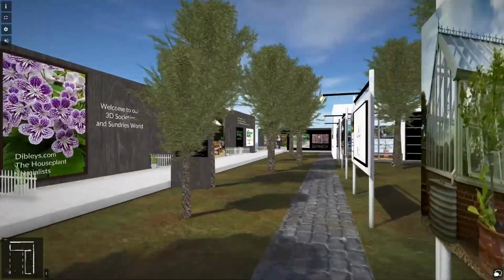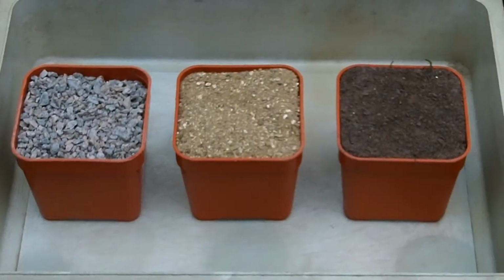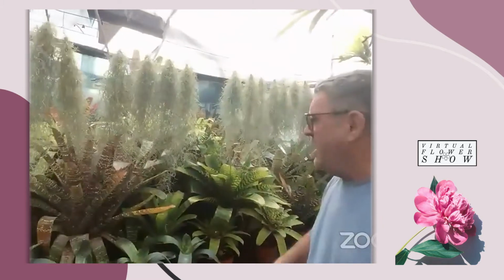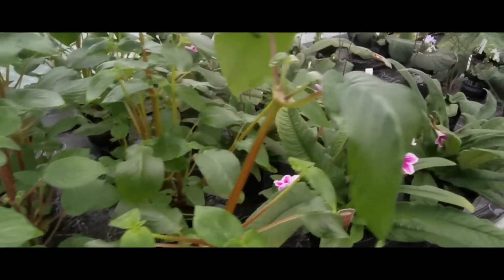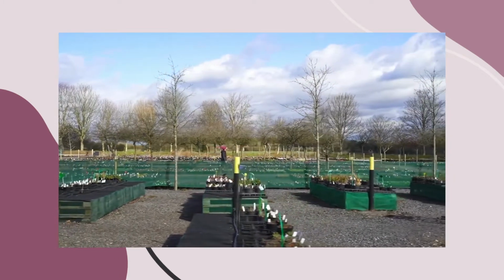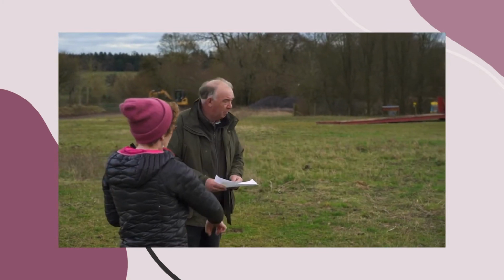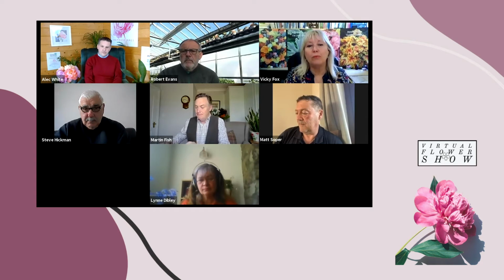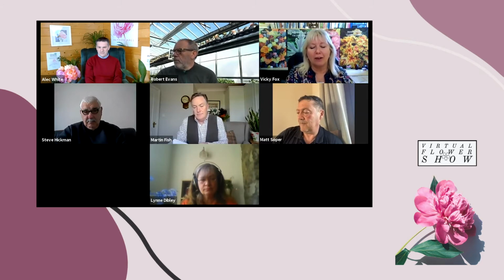Virtual Flower Show 2021 - Show Round Up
One final look back at the Virtual Flower Show 2021, with loads of gardening advice and tips from our top growers. There's also one more chance to see dozens of exhibitors' displays in our innovative 3D virtual showground.
Taking part: Tinnisburn Plants, Every Picture Tells a Story, Primrose Hall Peonies, Alstroemeria Select, British Cactus and Succulent Society, Griffin Glasshouses, The Delphinium Society, Brighter Blooms, Dibleys Nurseries, Hardy's Cottage Garden Plants & many more!  Our gardening Q&A session is once again in the expert hands of Martin Fish and the panel includes: Pheasant Acre Plants, Plantagogo, Hampshire Carnivorous Plants and Hoyland Plant Centre.